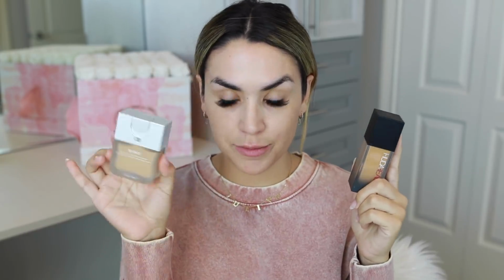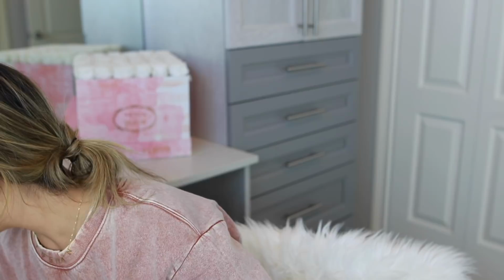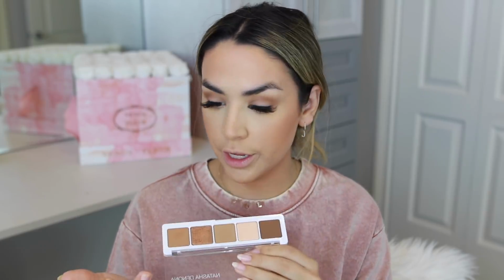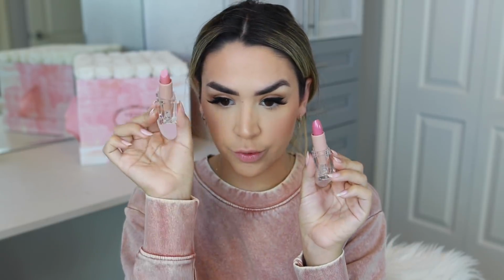TEST NEW MAKEUP WITH ME! KKW, BEAUTYBLENDER, NATASHA DENONA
Test new makeup with me from KKW Beauty, Beauty Blender, Natasha Denona and more!

Products Mentioned
Beauty Blender Bounce Foundation
Huda Beauty Foundation
EcoTools Sponge
Natasha Denona Palette
Benefit Precisely My Brow
Stilla Liner
MAC Liner

ABOUT ME!
I started my channel in 2011 as a way to inspire other women to create a life they love! I’m a licensed hairstylist and makeup artist and have worked in the beauty industry my entire life. I got married in 2015 to my middle school sweetheart and had my first baby Julian in March 2018. I opened my online clothing store in 2018 called Good To Be where we sell trendy women’s clothing, accessories and our own merch line. I’m 26 years old and live in Michigan with my husband, our son and our cavalier King Charles named Colbie. We also recently bought a vacation home in Florida that we’re renovating.